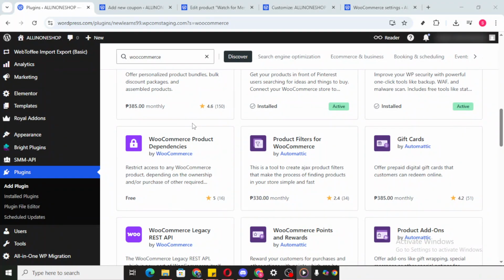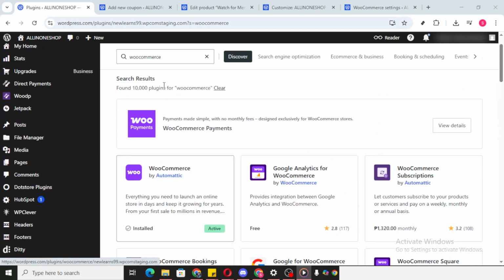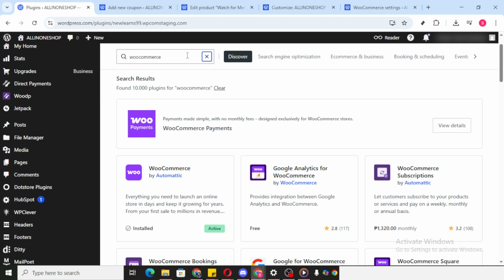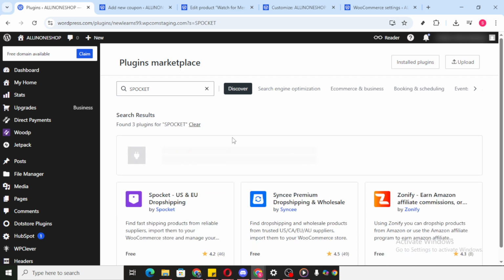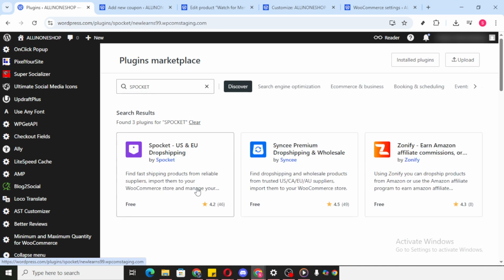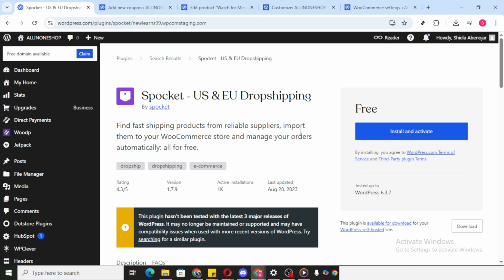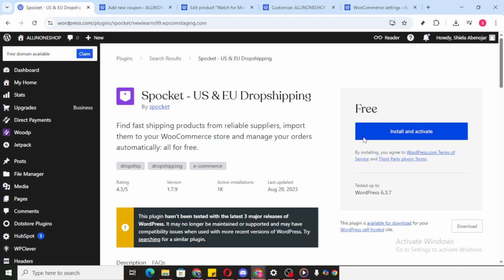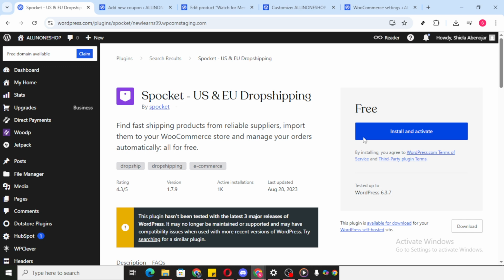How To Build A Dropshipping Store With Woocommerce (full guide)